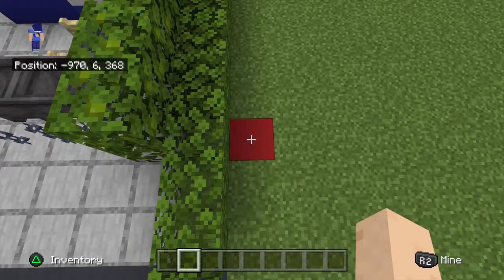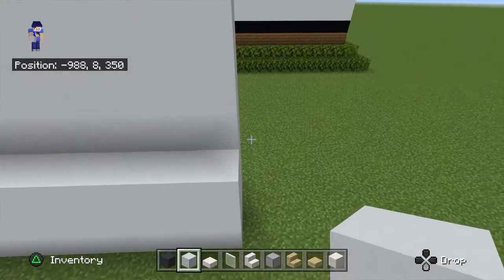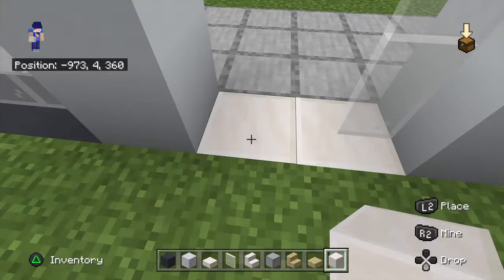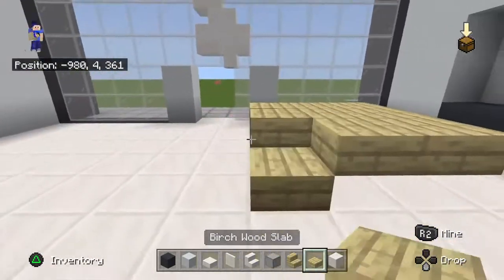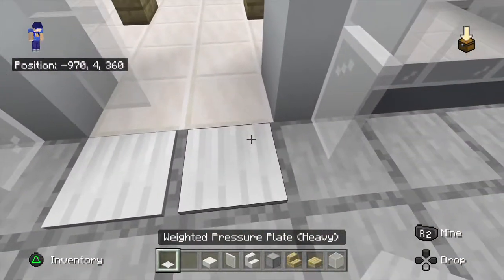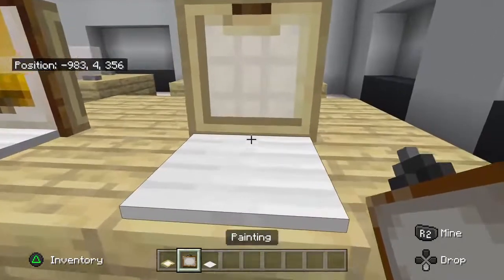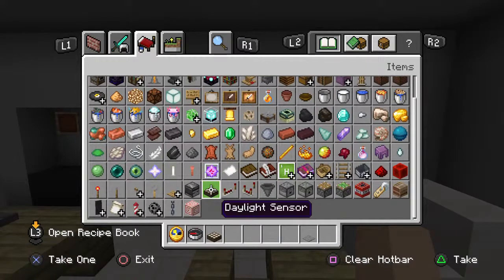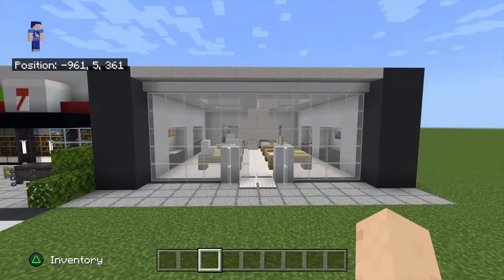Let’s Build A City #115: Apple Store